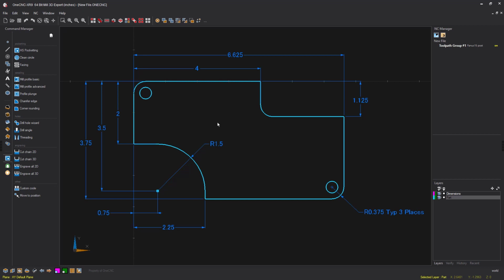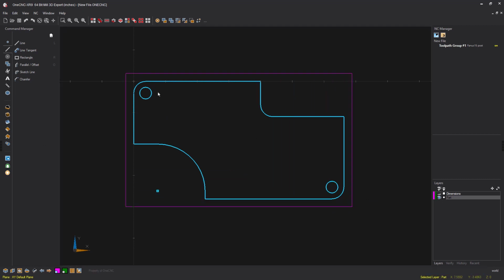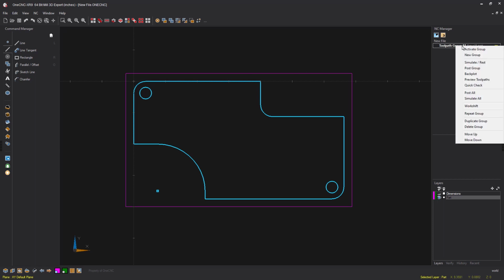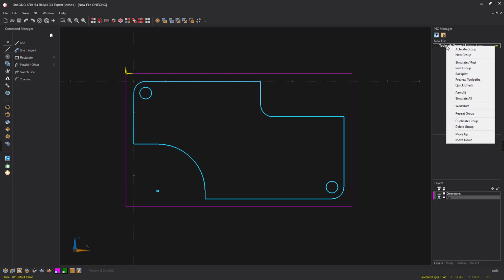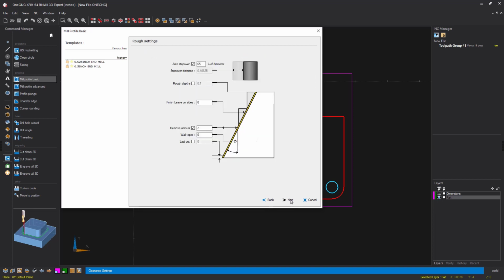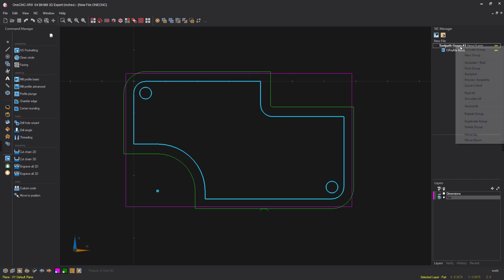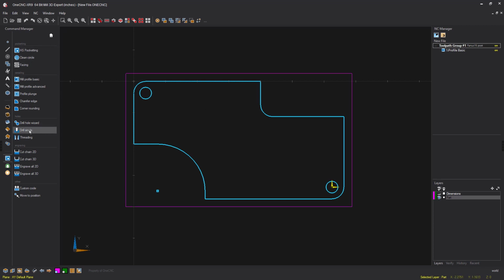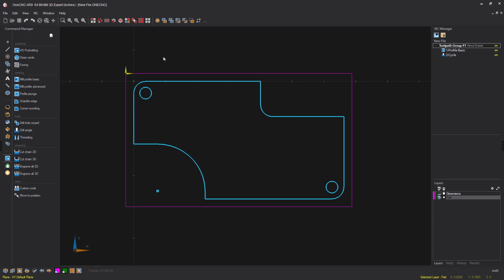OneCNC CADCAM: Moving the Datum with Workshift.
Any time during the programming process, you can easily move the datum (the X0Y0Z0). This is extremely useful and is accomplished very fast. Take a look!